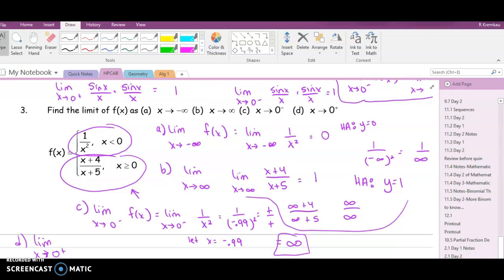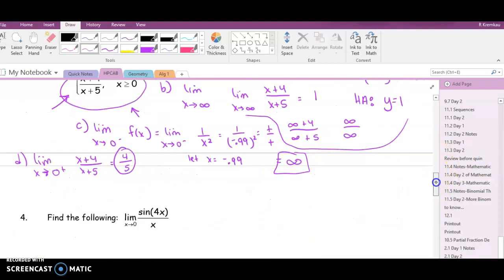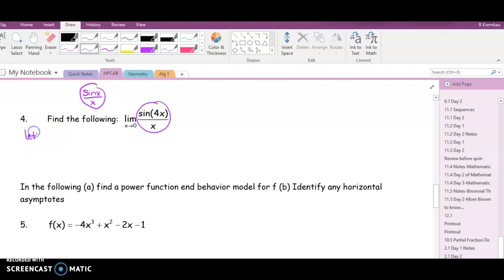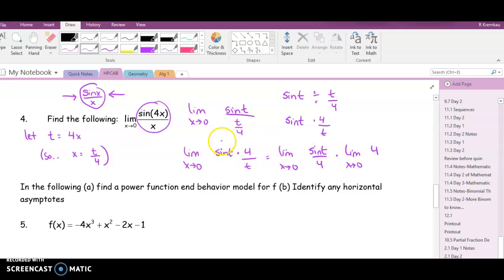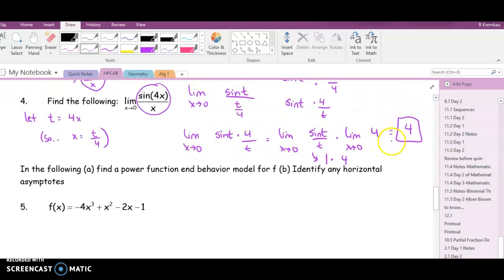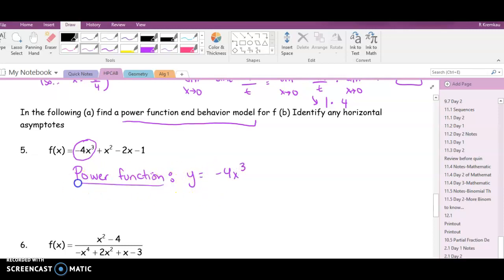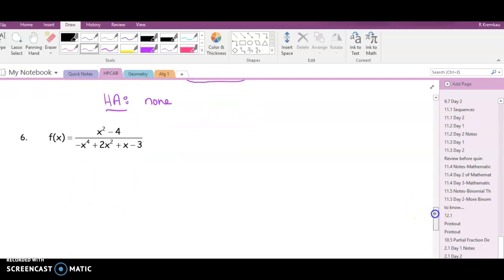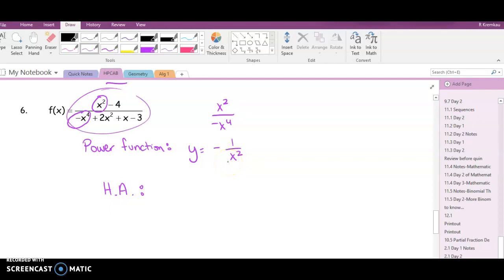PreCalc 2.2 Video 4